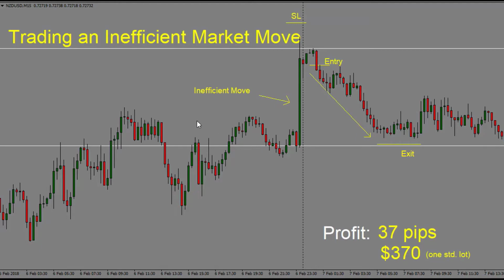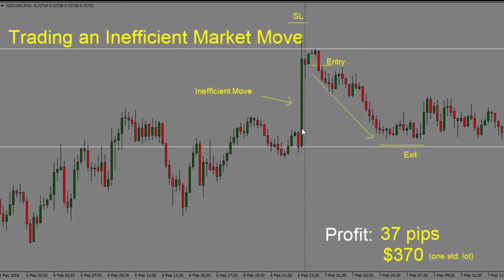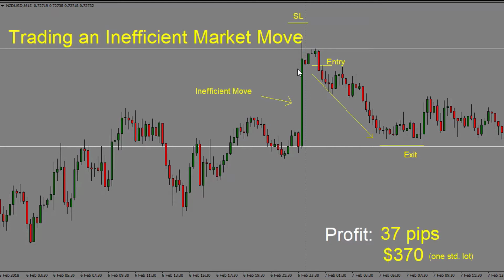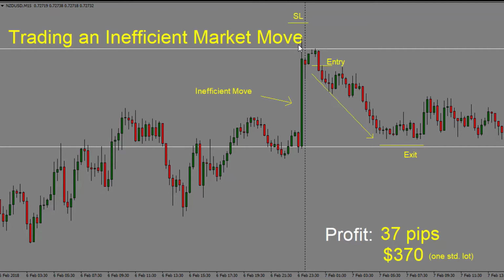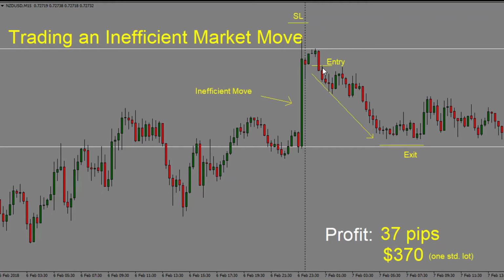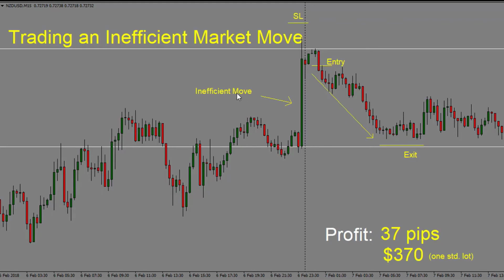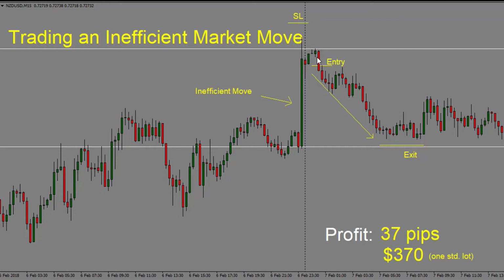Episode 150: Trading an Inefficient Market Move in Forex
An inefficient market move is when price moves suddenly. This type of a move is not sustainable and we generally see the price move back to the level that it was trading from.

Today in Episode 150, I will show you how to identify an inefficient market move, where to enter, where to place your stop loss and how to exit profitably.

Episode Highlights:

Trading (00:52)